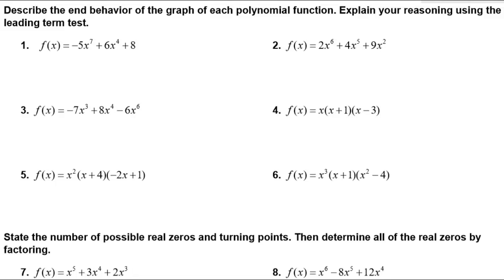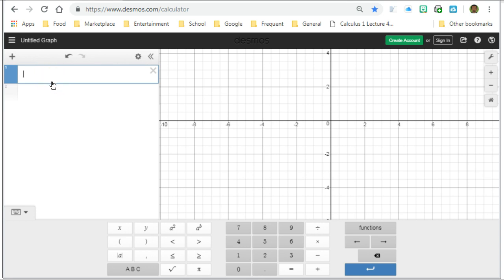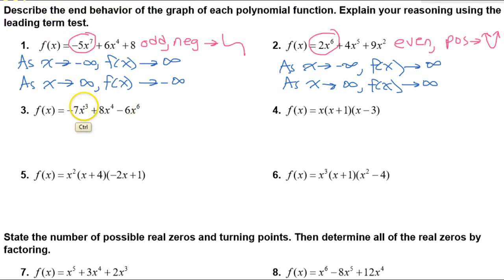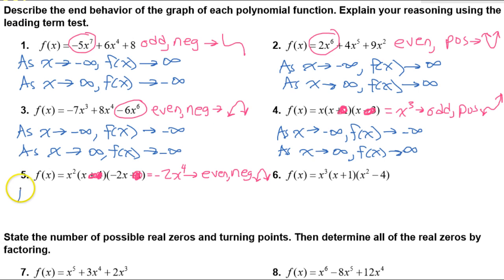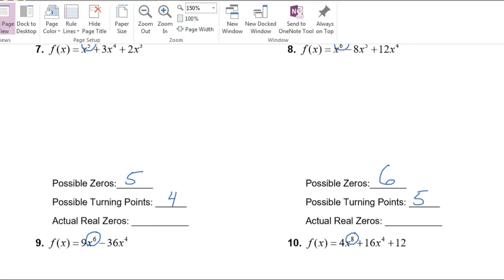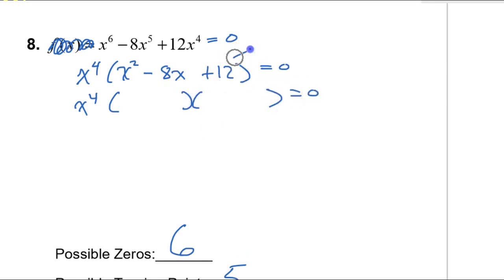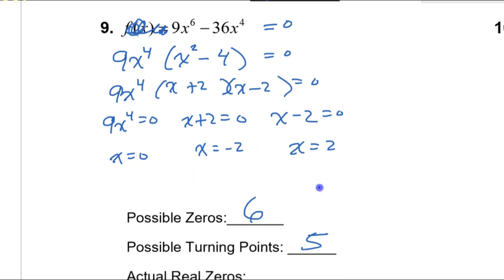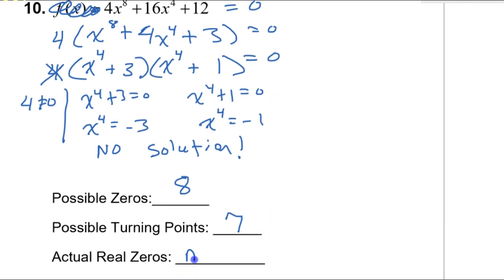Day 11 HW - Zeros and End Behavior of a Polynomial